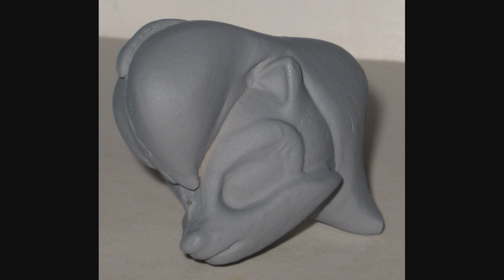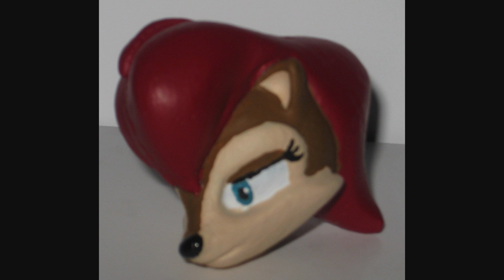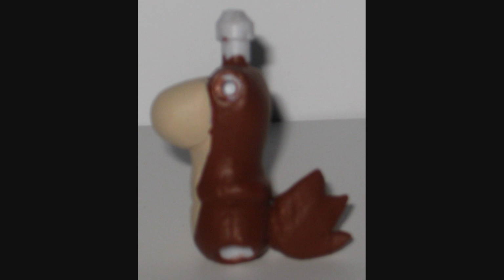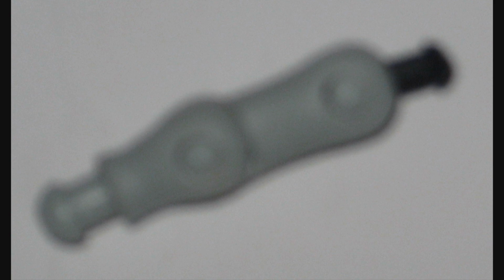Custom Commission: Freedom Leader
I've made plenty of Sallys in the past, but this is a special one because it uses a Freedom Leader head made by RedXPower, remember to check out his channel